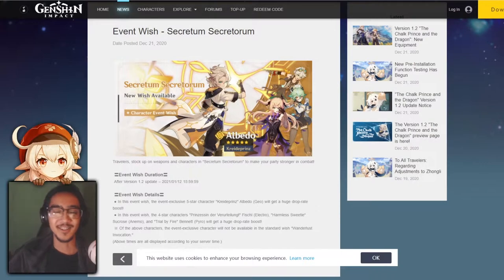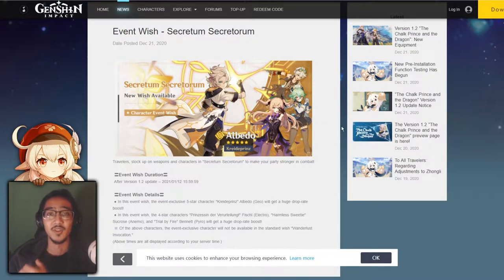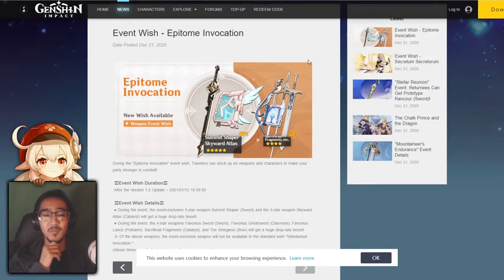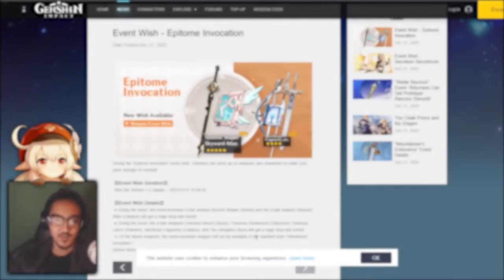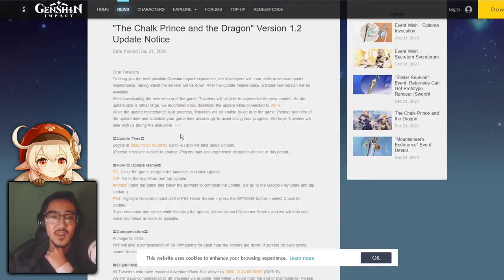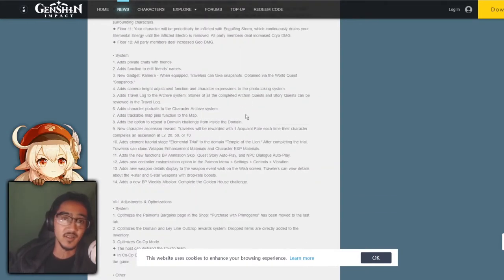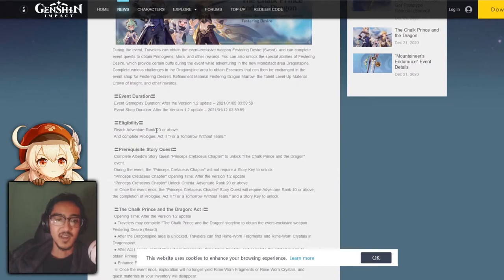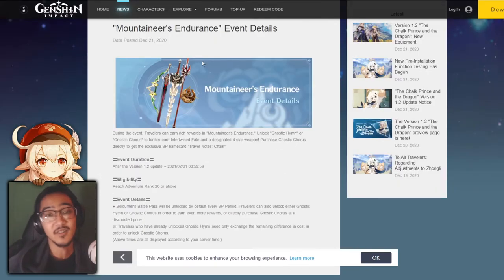1.2 BANNERS, EVENTS, WEAPON DETAILS!! (TL:DR) | Genshin Impact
【Resources】